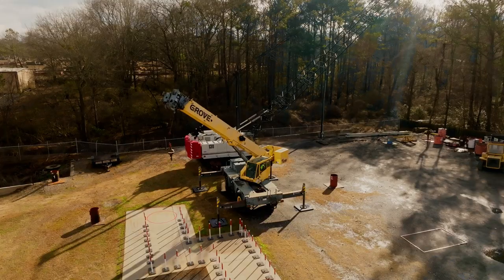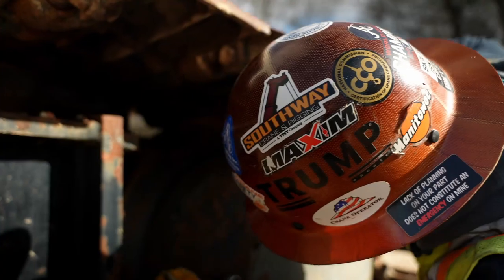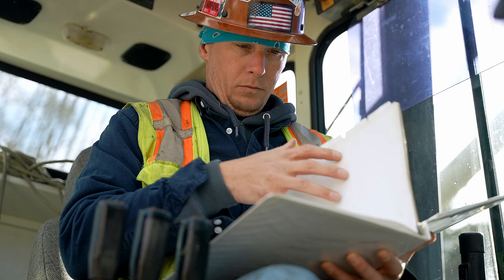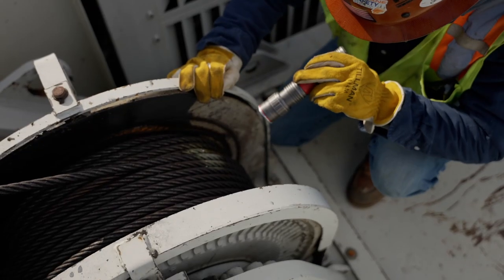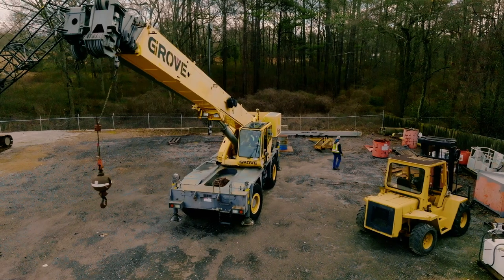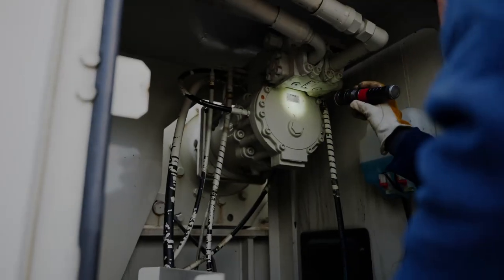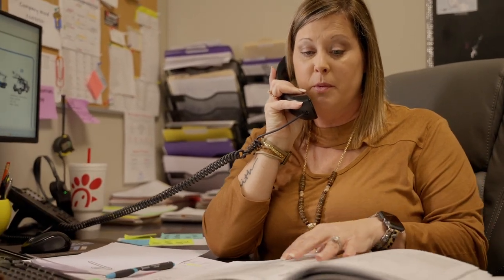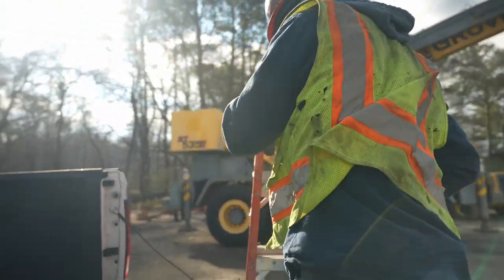A Day in the Life with Mobile Crane Inspector Ben Rouse | Crane Safety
- Are you looking for an easy-to-follow guide on how to safely operate and inspect a mobile crane? Then look no further! Ben Rouse's comprehensive video tutorial will give you the knowledge you need to confidently and safely operate and inspect any mobile crane. Stop worrying and start learning – tune in now!

Crane Safety Associates of America, Inc.
730 Oak Grove Rd.